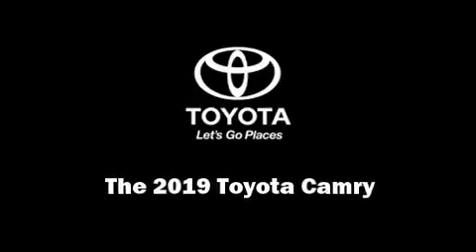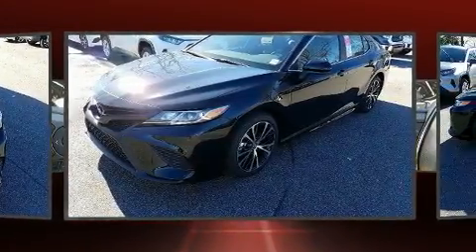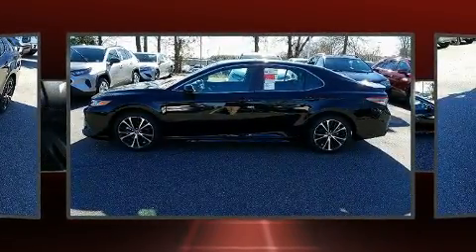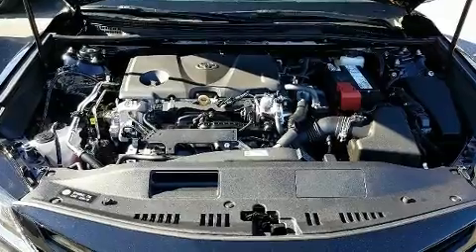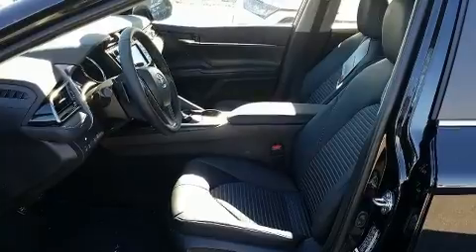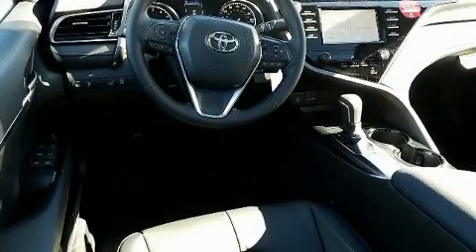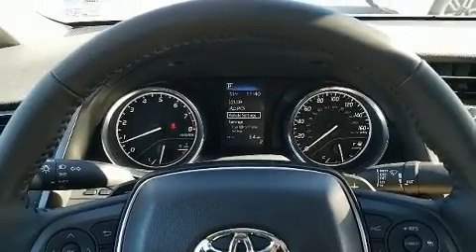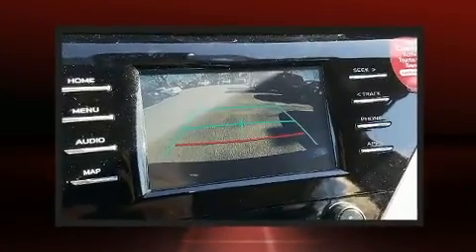2019 Toyota Camry SE in Greenville, SC 29607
Outstanding design defines the 2019 Toyota Camry. This 4 door, 5 passenger sedan is waiting for you to take home! It features a front-wheel-drive platform, an automatic transmission, and a 2.5 liter 4 cylinder engine. It's equipped with tons of terrific amenities, but it won't break your budget. Such as cruise control, delay-off headlights, front and rear reading lights, a tachometer, front bucket seats, tilt and telescoping steering wheel, remote keyless entry, and more. Toyota ensures the safety and security of its passengers with equipment such as: dual front impact airbags with occupant sensing airbag, front and rear side impact airbags, traction control, brake assist, a panic alarm, an emergency communication system, and 4 wheel disc brakes with ABS. This car was designed with safety in mind, allowing you to drive with even greater assurance. We know that you have high expectations, and we enjoy the challenge of meeting and exceeding them! Please don't hesitate to give us a call.